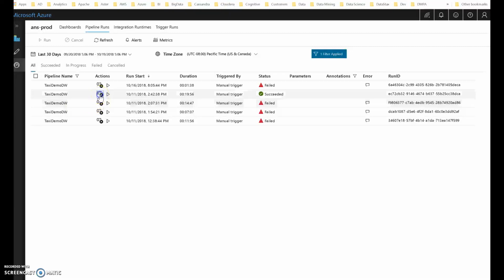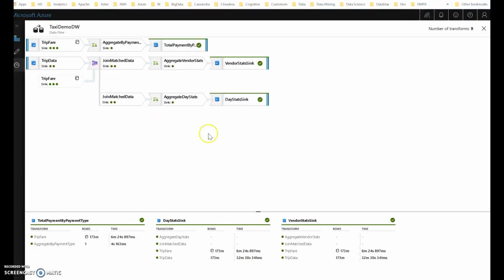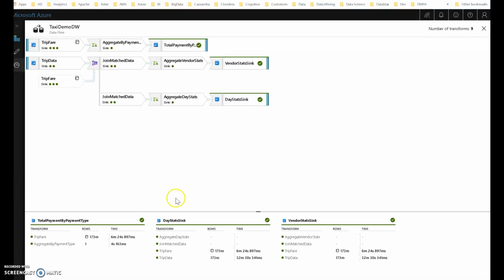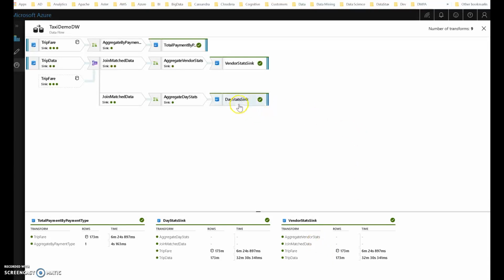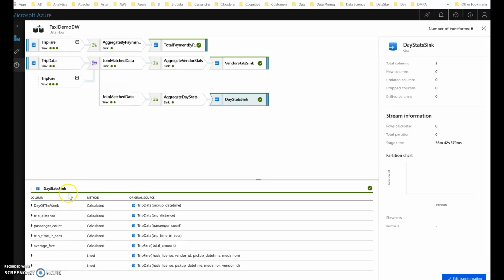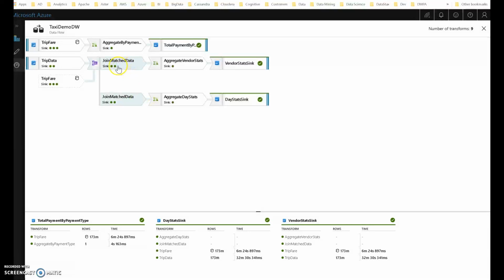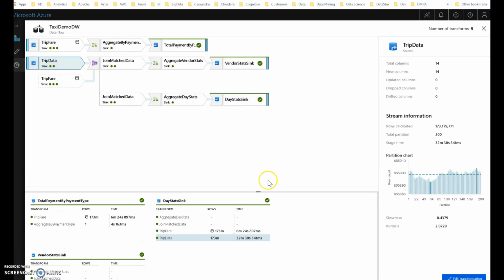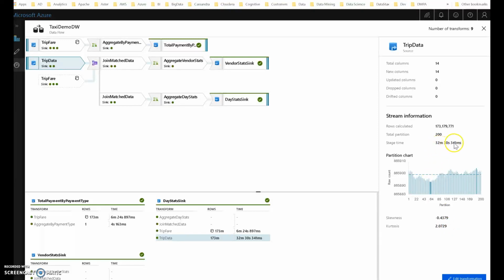Microsoft Azure Data Factory Data Flow Preview: Monitoring UX